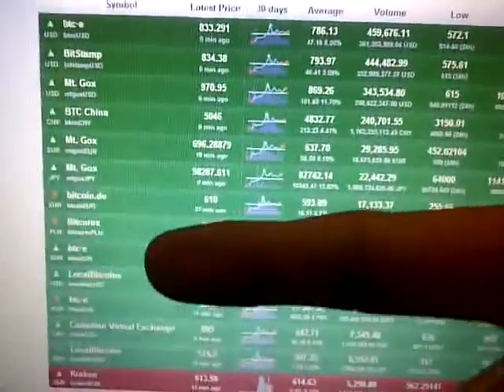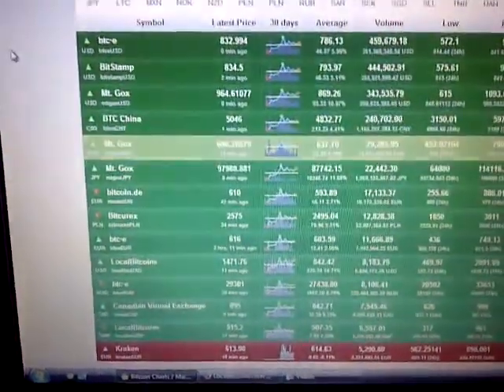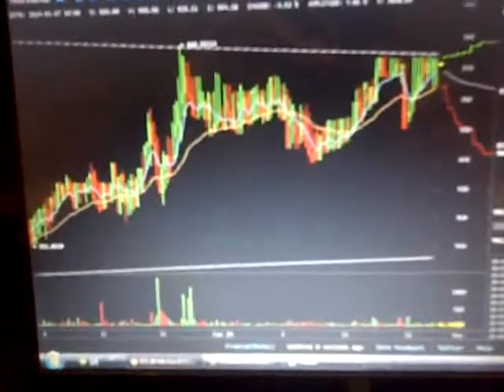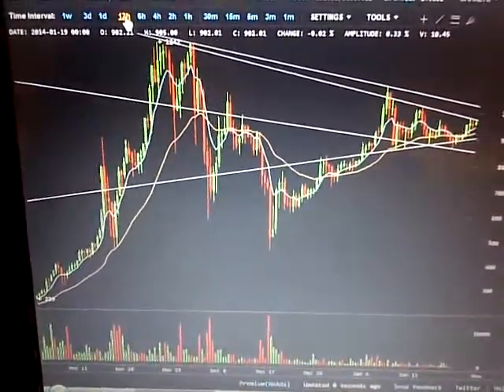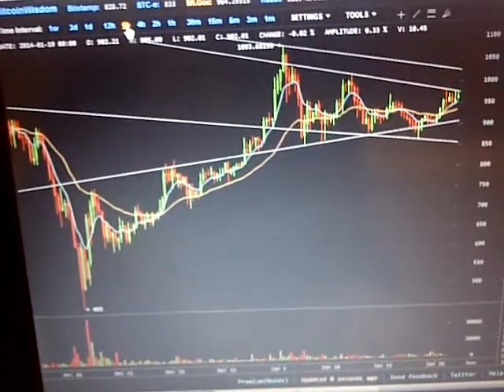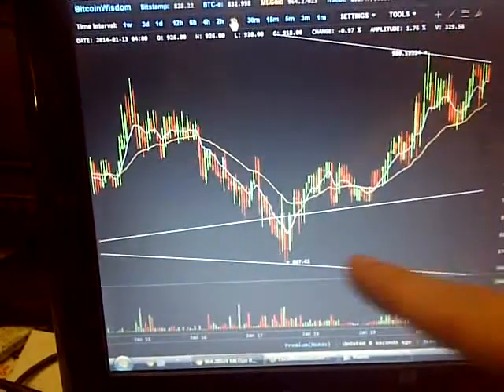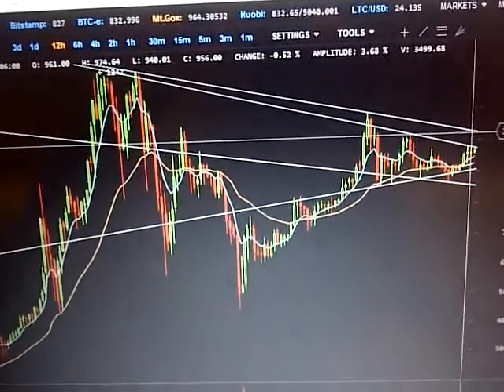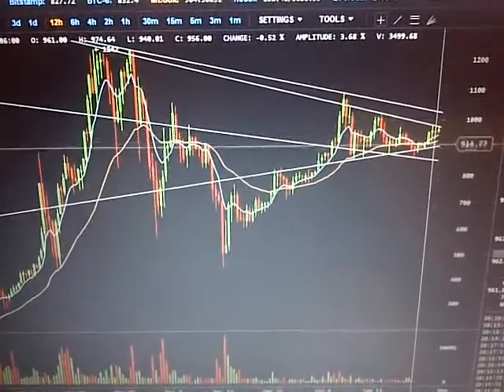Bitcoin Trade 11